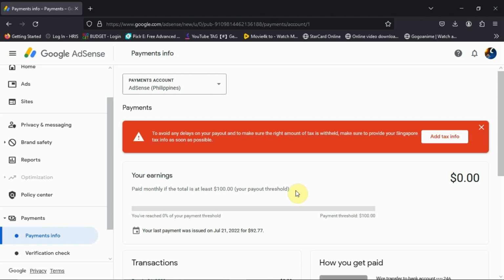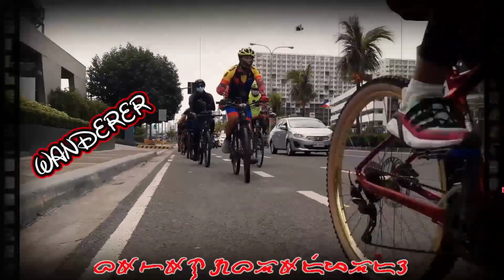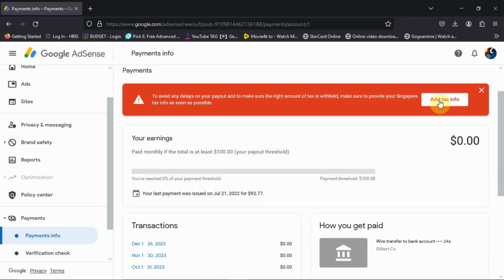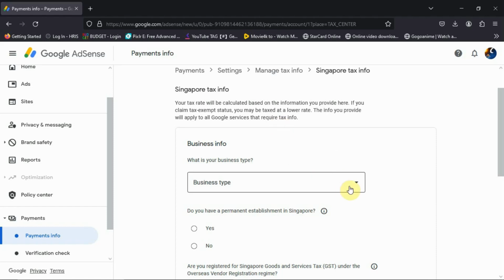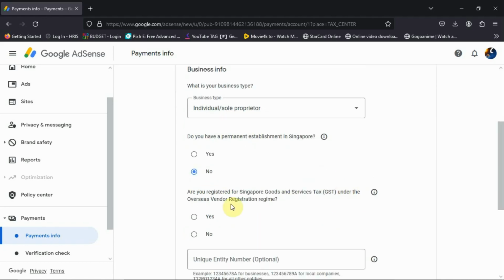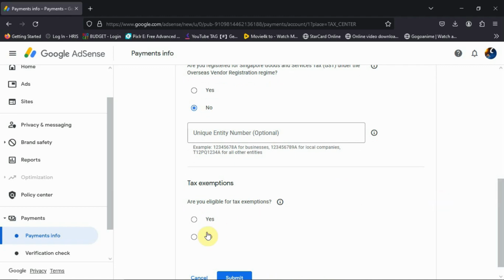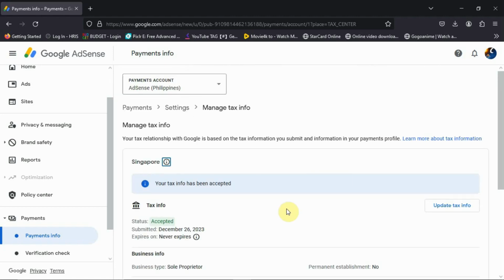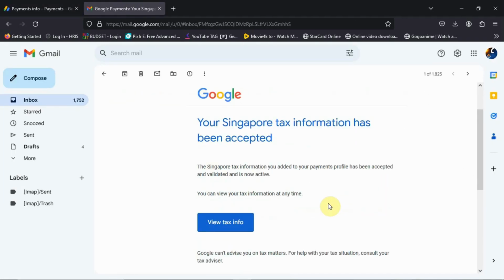SINGAPORE TAX INFORMATION IN GOOGLE ADSENSE | PAANO MAG FILL UP SA SINGAPORE TAX INFO | SOLVED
Kindly support the following YouTube Channel